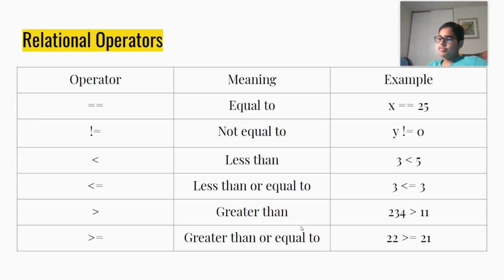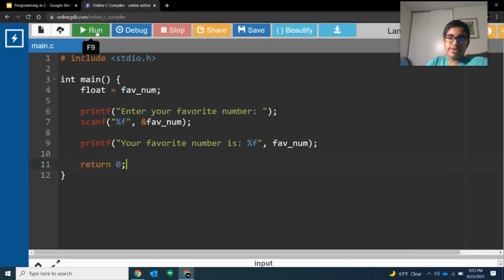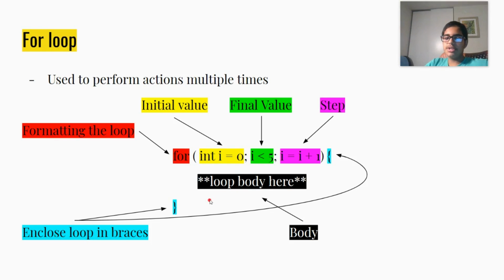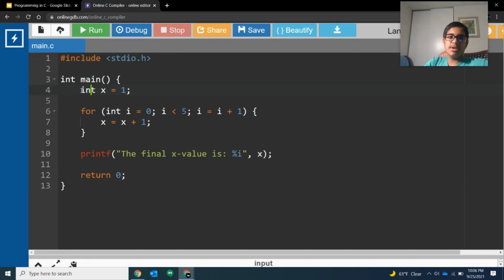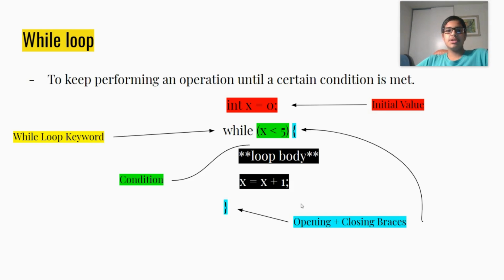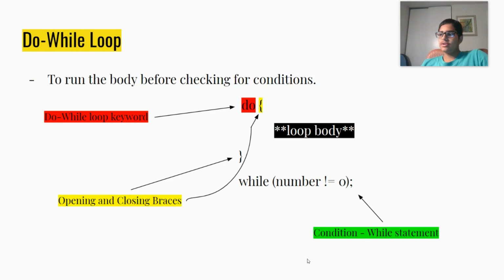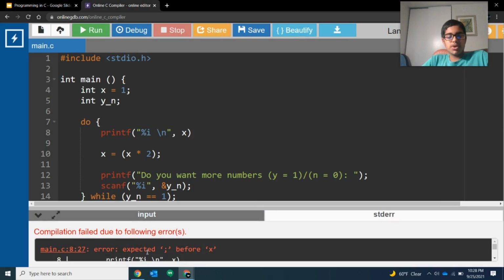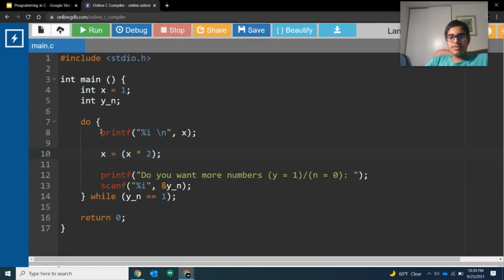Program Looping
Today we will be discussing loops.  What is a loop?  What types of loops are there? How to apply the loop?